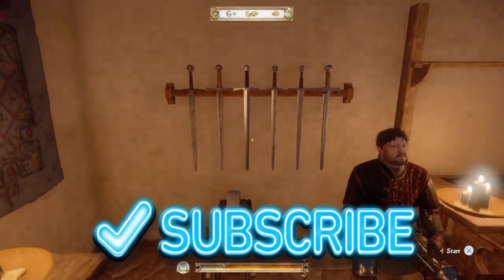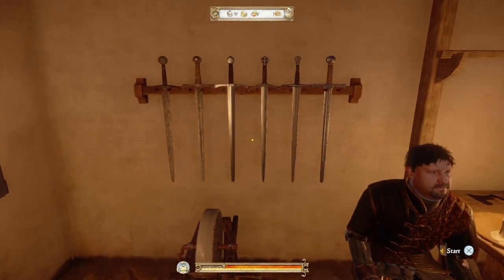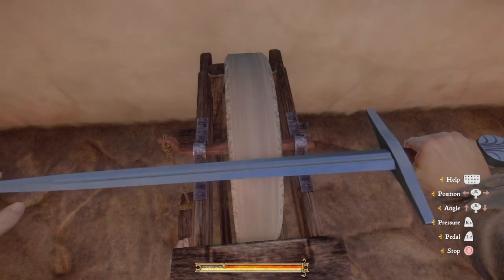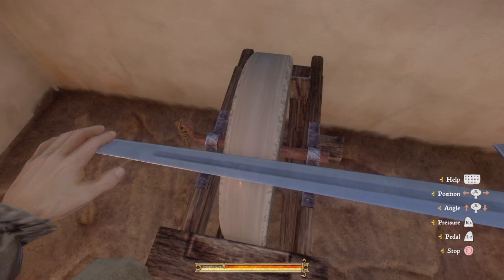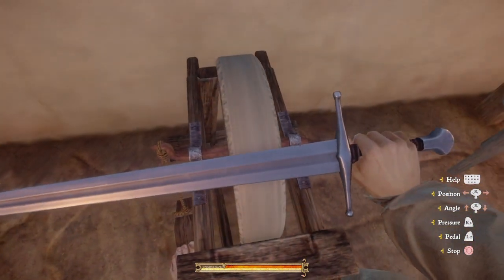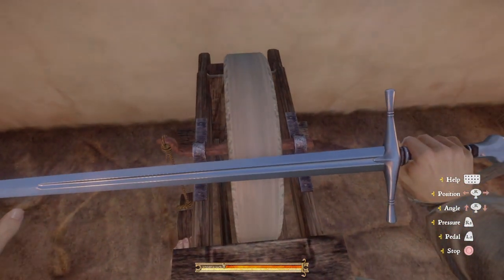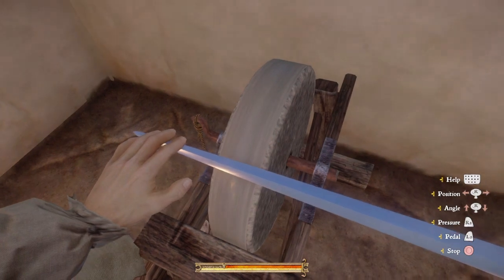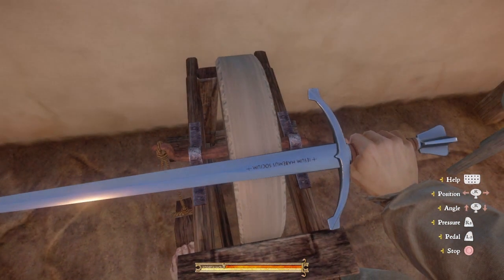Kingdom Come Deliverance | Top 5 Best Short Swords in Game | Weapon Analysis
Kingdom Come Deliverance Best Shortswords. this video shows the five best shortswords in the game, and how to get the Robber Baron's Sword, Page's Sword, Coxcomb, The Razor, and The Stinger. This video is the first of many analysis videos for kingdom come Deliverance.